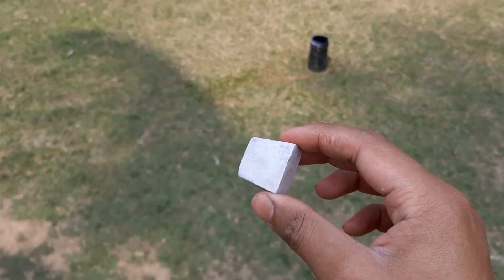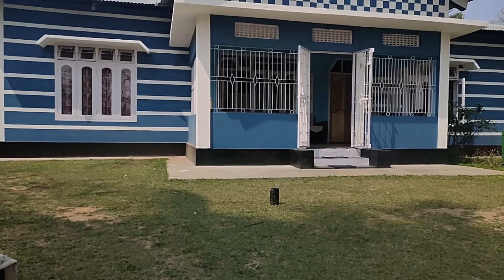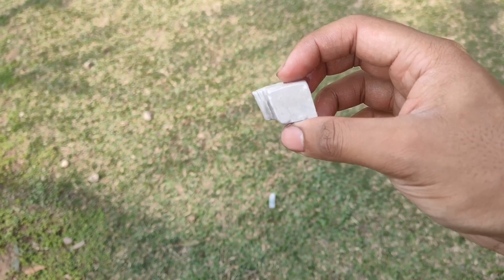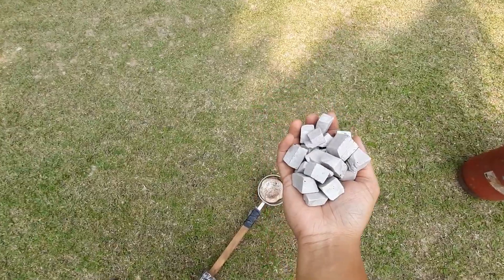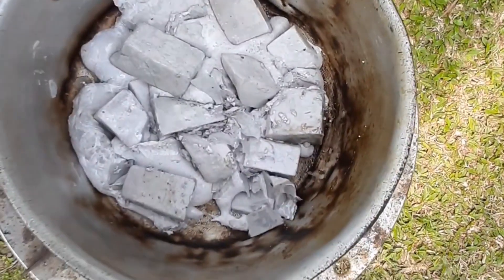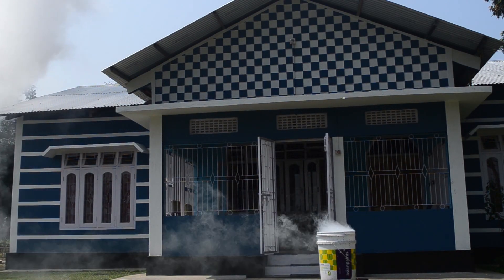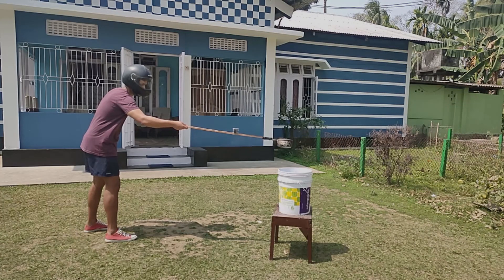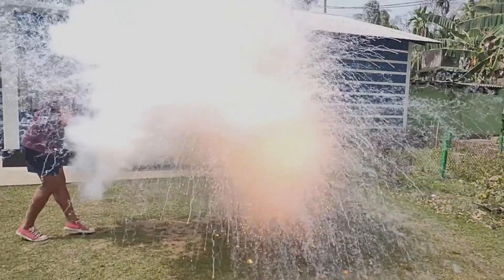Experiment : Pouring Molten sodium metal in water !!!DestructionX !!!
In this video we will experience the explosive reaction between sodium metal and water .
                               Sodium metal reacts with water to release hydrogen gas and that hydrogen gas gets ignited by the heat produced in the reaction which ultimately results in the explosion .